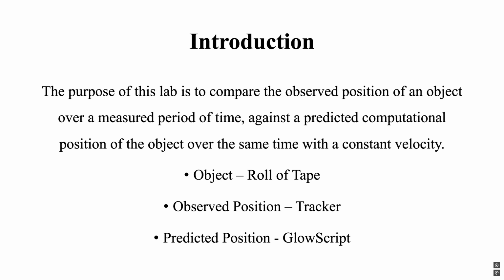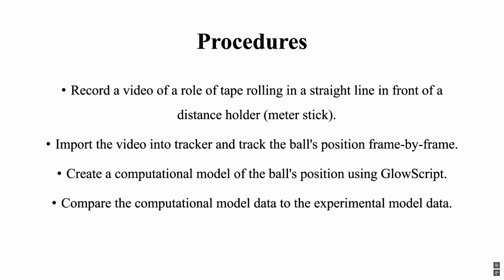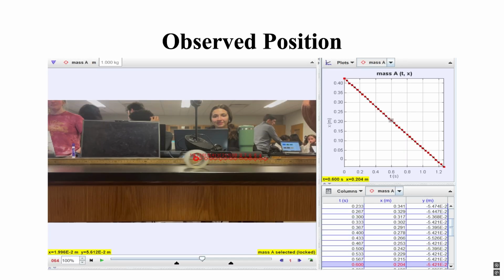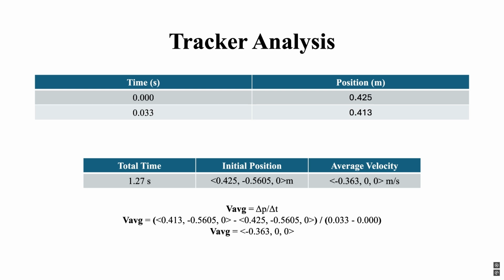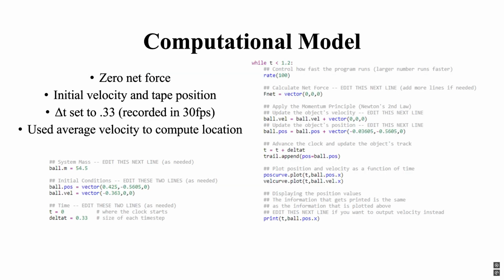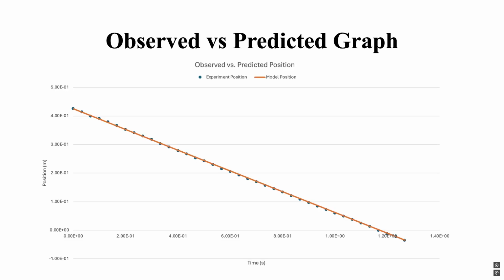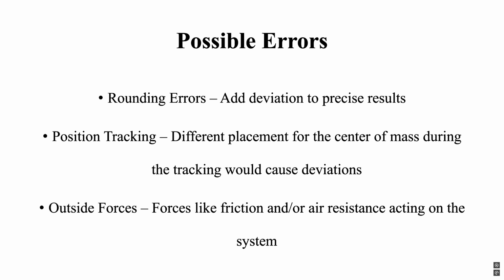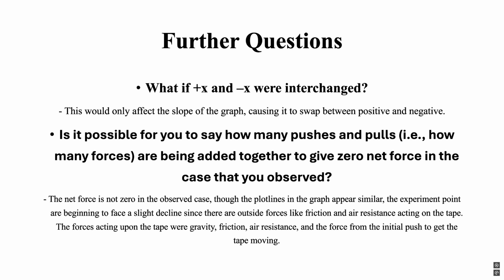Lab Report 1 - Caleb Onuoha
Constant Velocity Lab Report